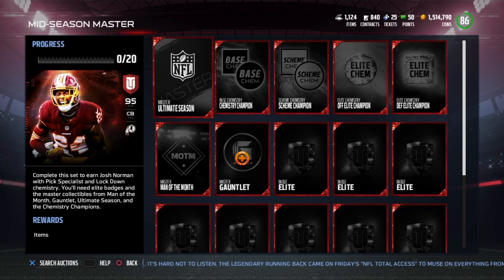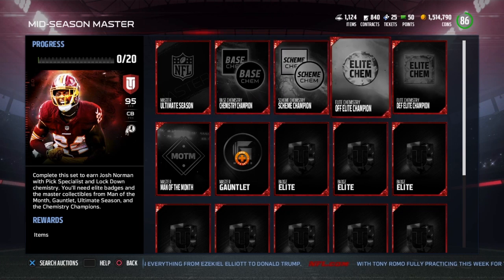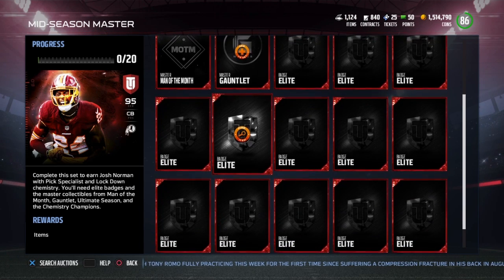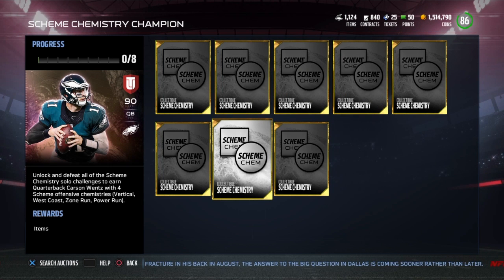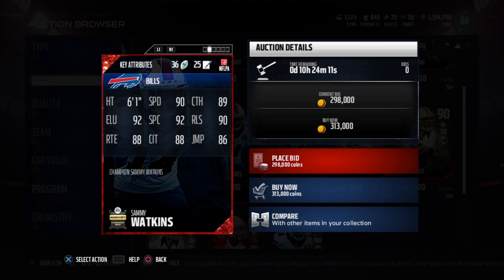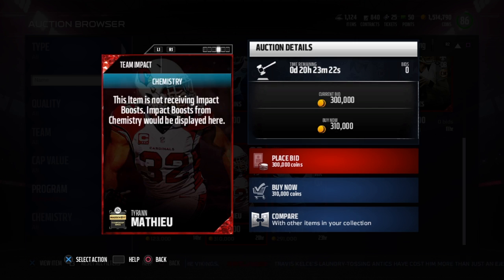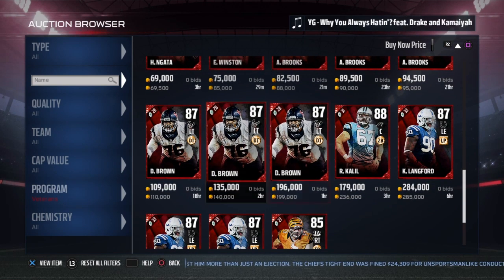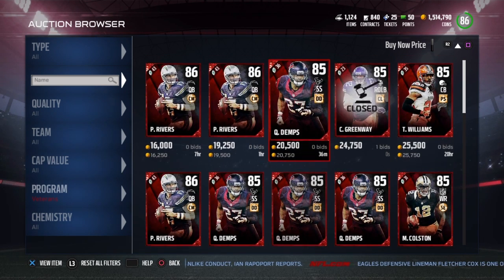Mid-Season Master/Huge Update! - Madden 17 Ultimate Team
The Mid-Season Master is finally released and I go over another huge update in MUT 17!